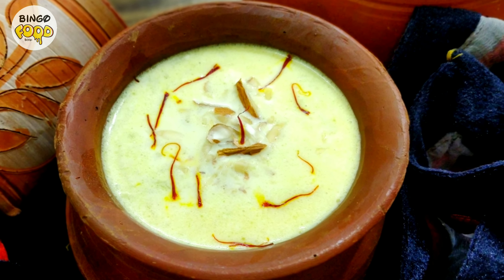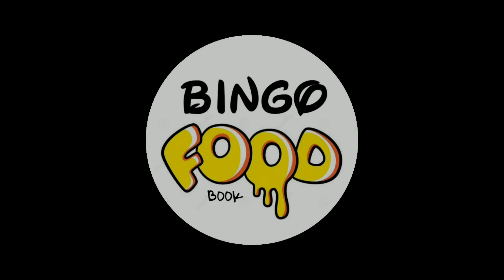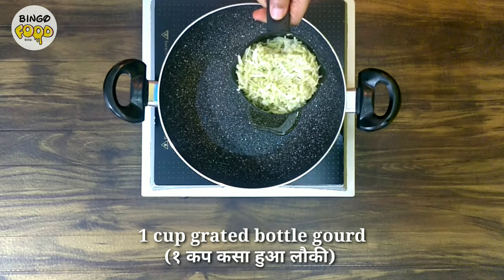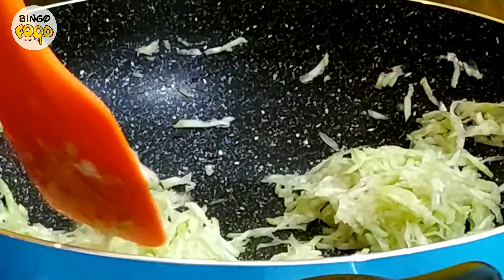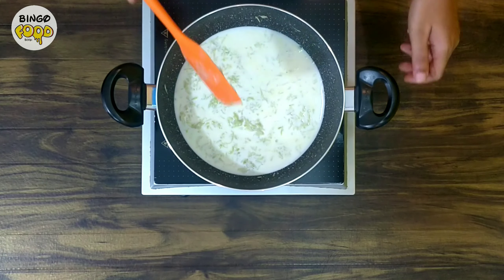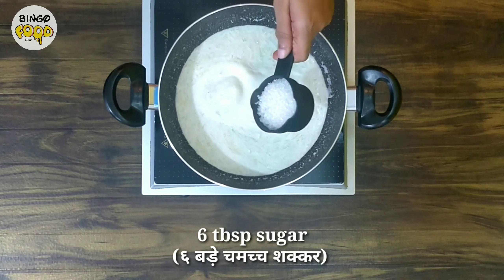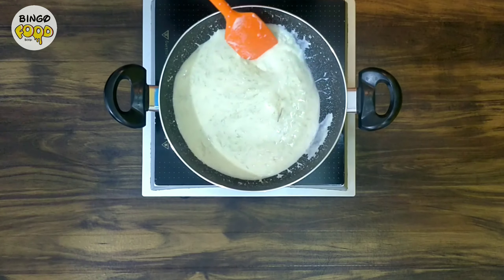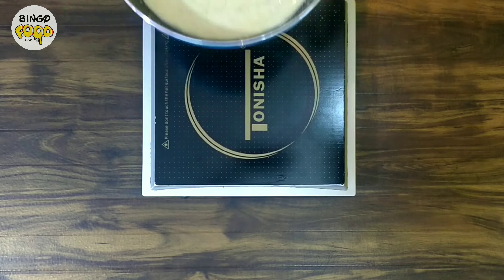Lauki kheer | Dudhi ni kheer | Indian Sweet Dessert Recipe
Lauki ki Kheer

You all must have enjoyed the tradtional Indian kheer. Have you ever tried the traditional kheer made with lauki i.e. bottle gourd ?
Lauki kheer is an Indian dessert to fulfill all your sweet cravings. It is appealing to all ages and is a great way of infusing lauki in our diet.

Ingredients :
1 cup grated bottle gourd
500 ml. milk
1 tbsp ghee
6 tbsp sugar
8-10 kesar strands soaked in 2 tsp milk
1/2 tsp cardamom powder
Almond flakes for garnishing